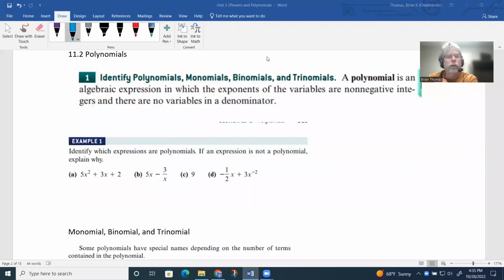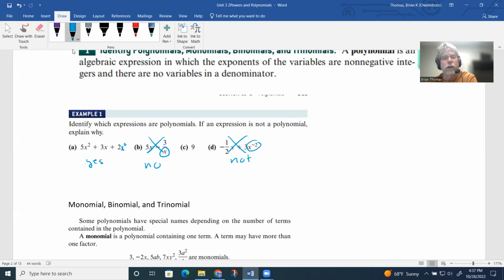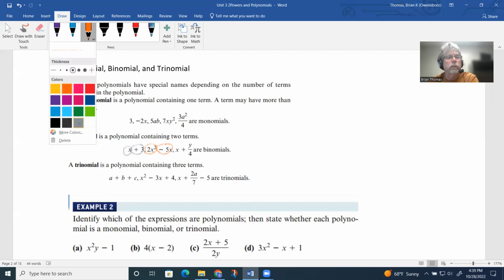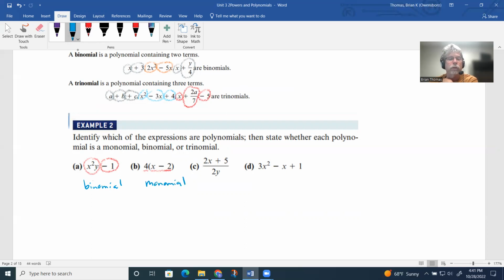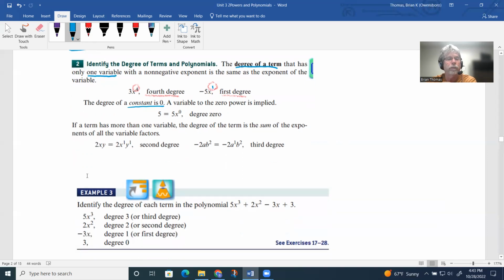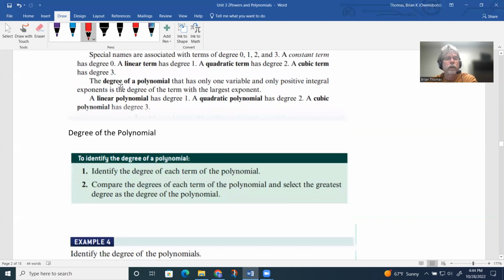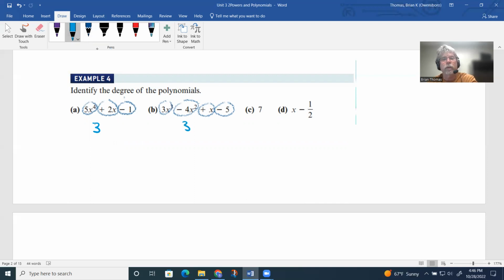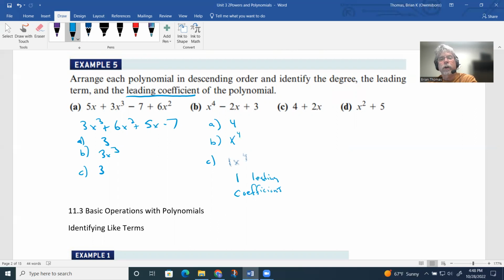Unit 3 2Powers and Polynomials 11.2